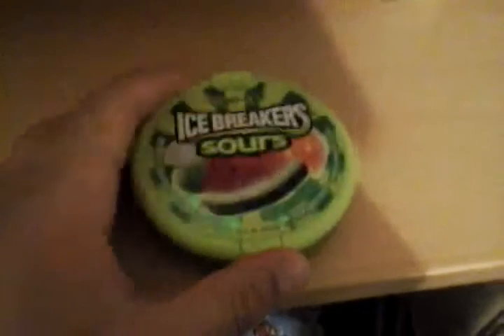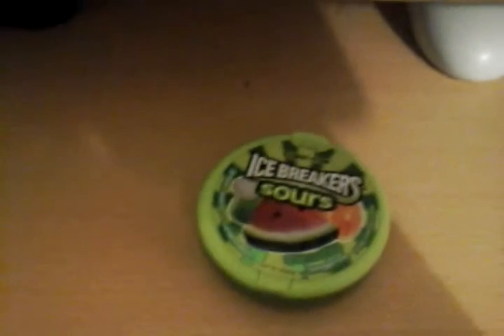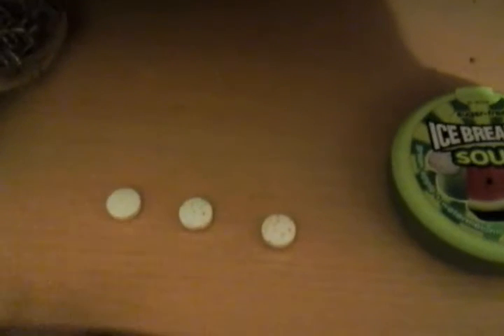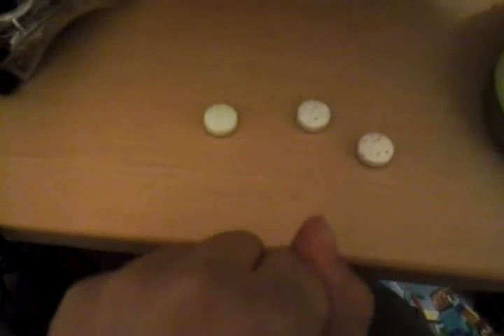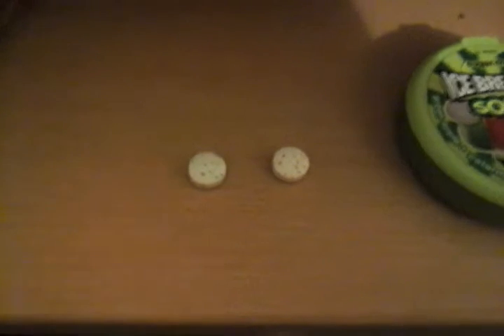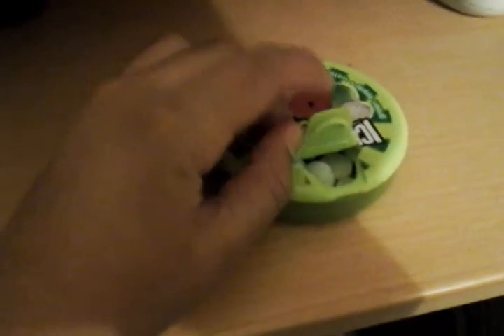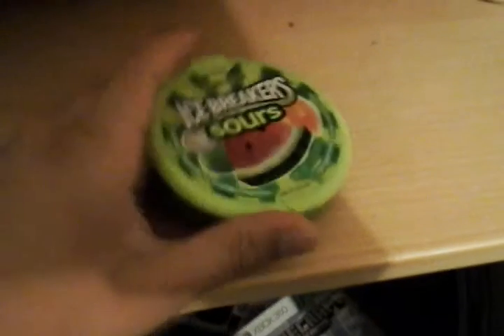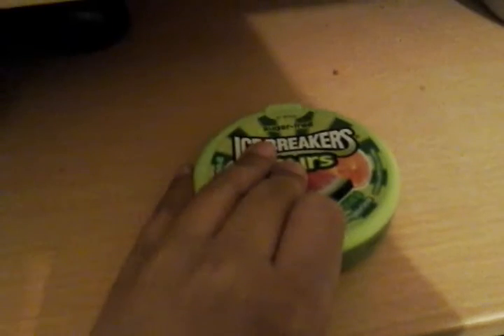Icebreakers sours reviewing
If you like sour stuff icebreakers are for you